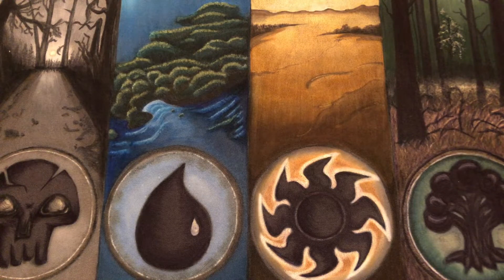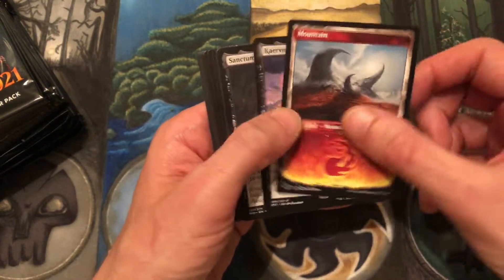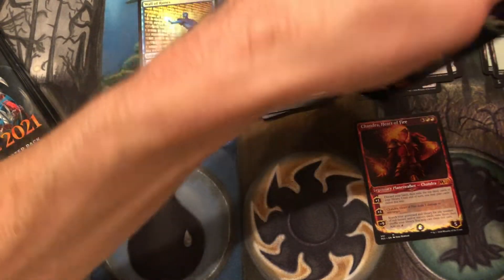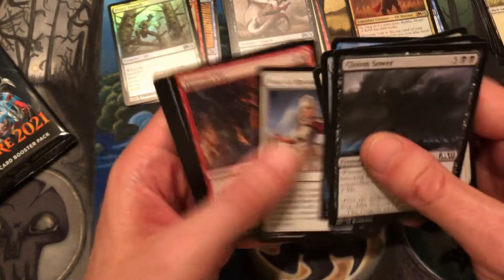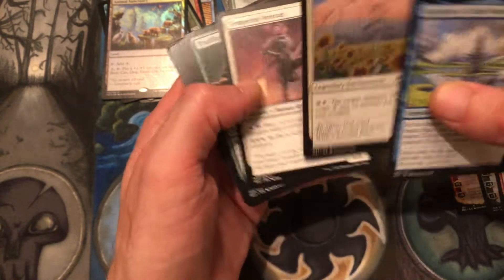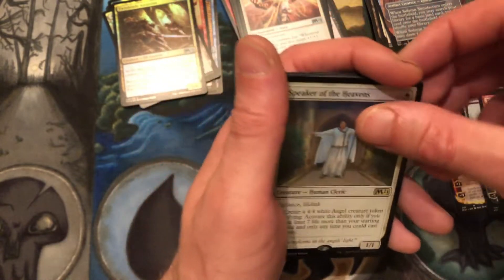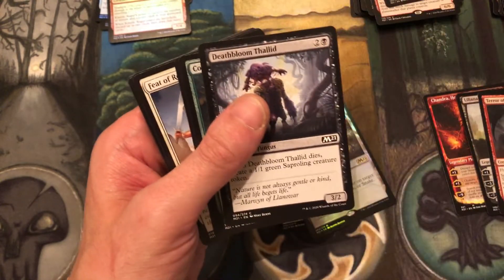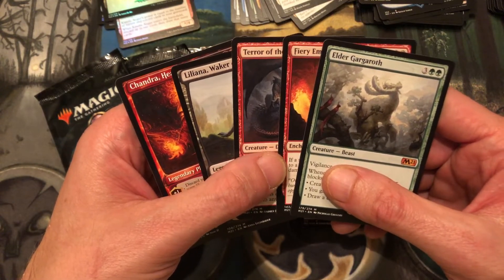MTG Core 2021 booster box opening, and giveaway.....well, 4 giveaways actually!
Sorry for the few seconds of lost video at the 4 minute mark, I bumped the camera, lol.

Its that time. Core 2021 is here! I hope everyone had fun if you went to a prerelease event.

Its going to be a busy couple of weeks with Core 2021, Jumpstart and Double Masters all coming out basically within a month of each other.

Here are some awesome content creators out there that I enjoy watch, and I think you will too: